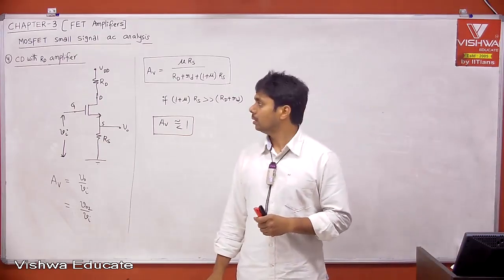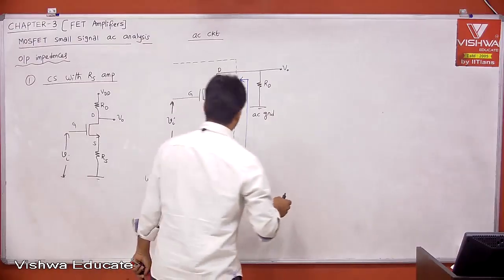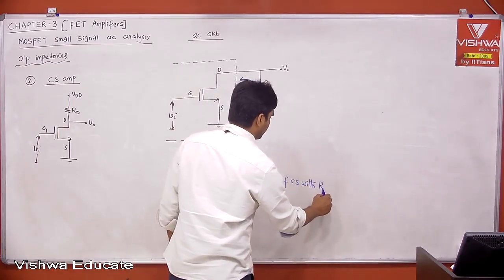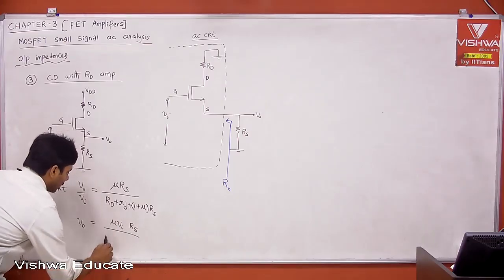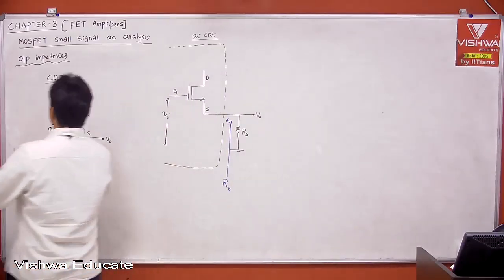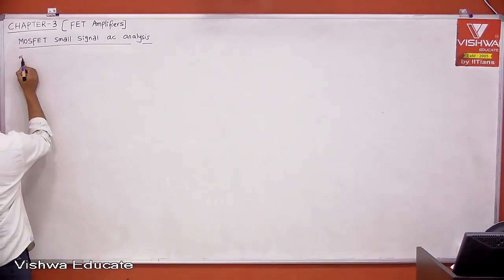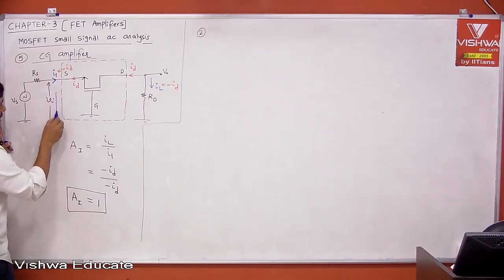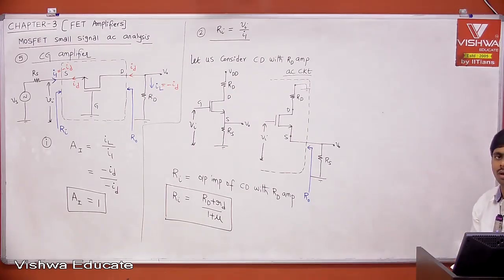GATE 2026 | Analog Electronics | MOSFET small signal ac analysis 3 | Prof. Chakravarthy